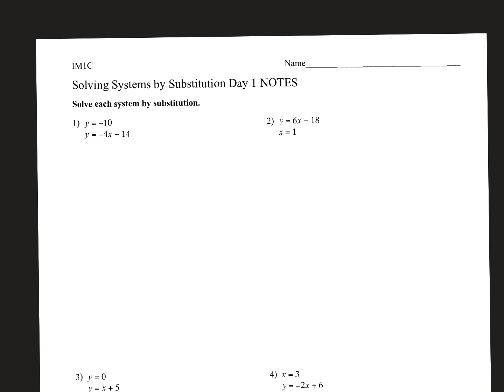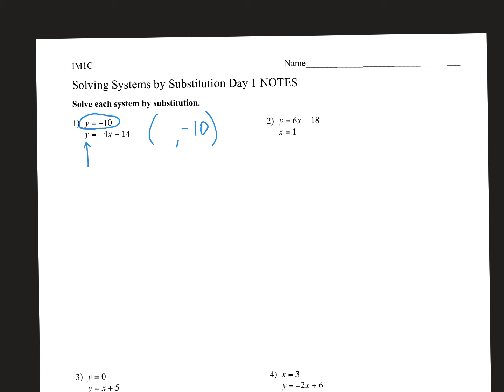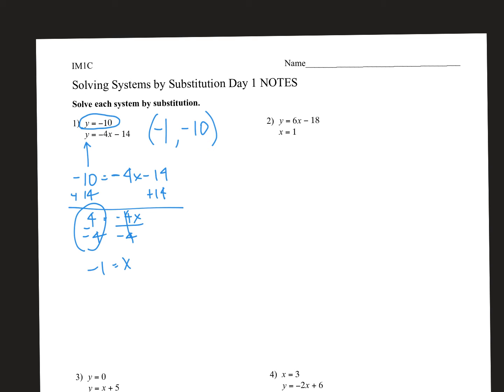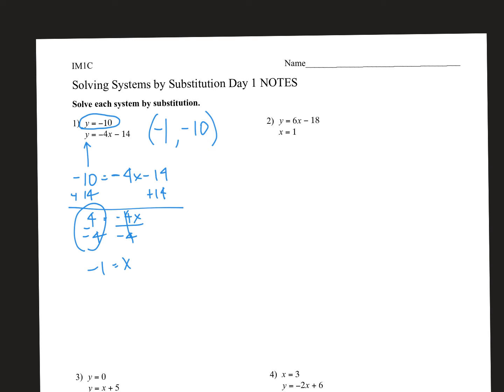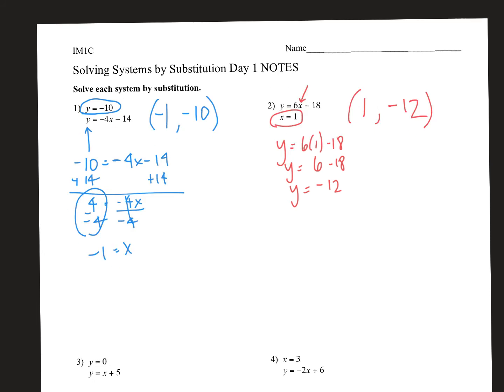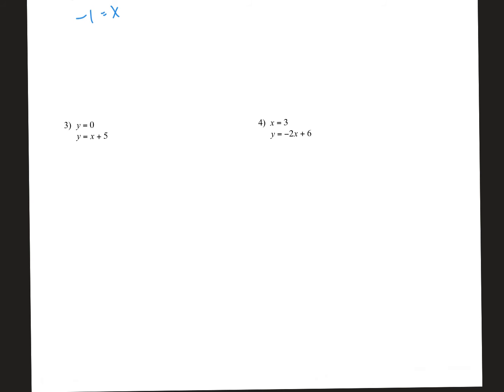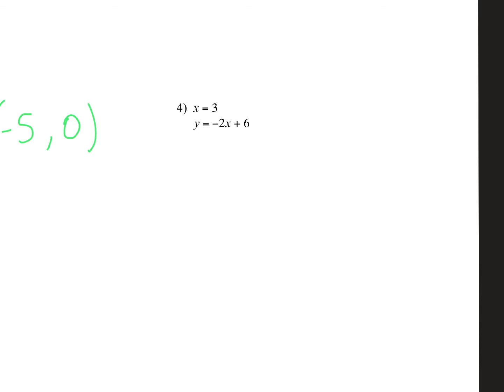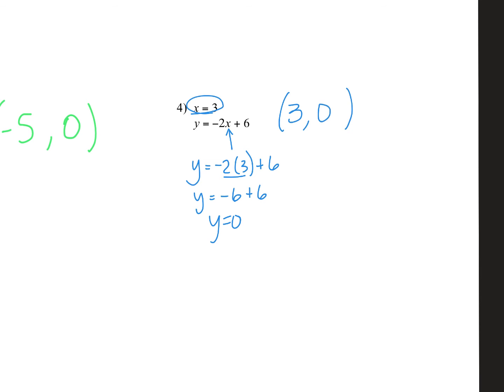Solving Systems by Substitution Day 1 NOTES.mp4